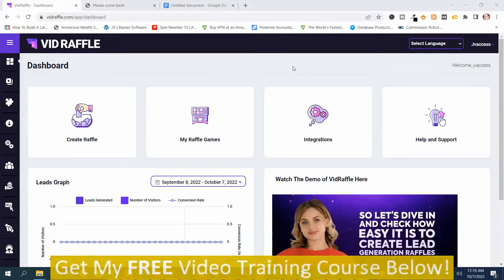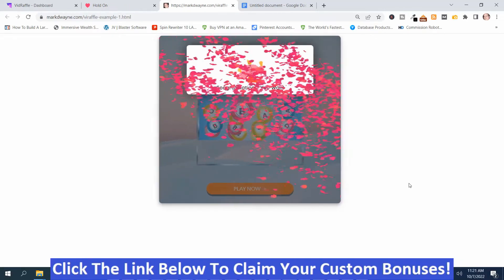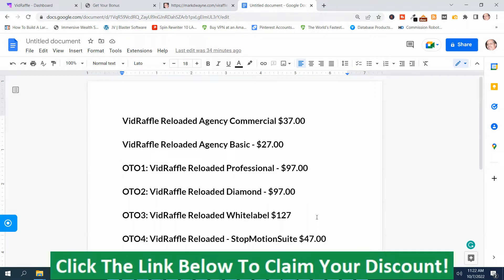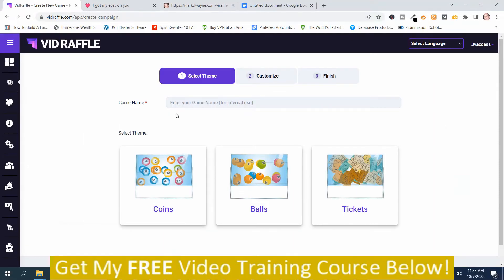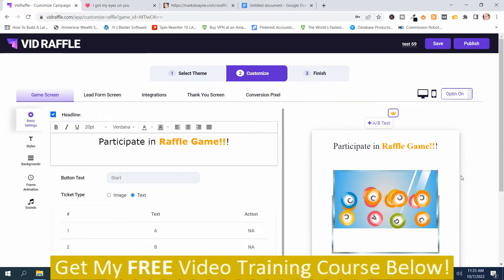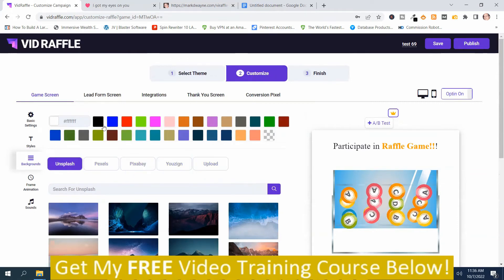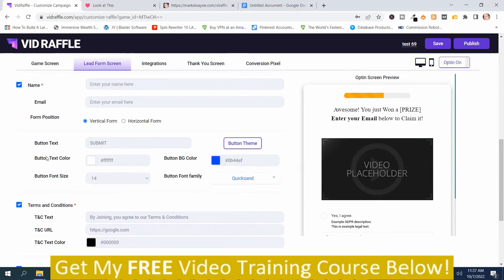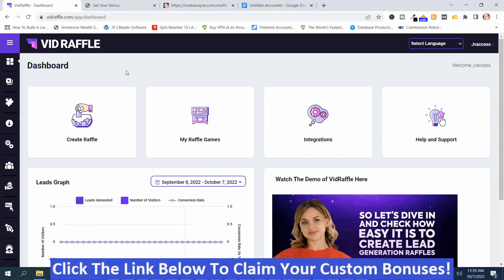VidRaffle Reloaded Review Demo: VidRaffle Reloaded Review and Demo - With VidRaffle Review Bonuses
The video is showing VidRaffle Reloaded Review Demo but also tries to cover the following subject:
- VidRaffle Reloaded Review
- VidRaffle Reloaded Review and Demo
- VidRaffle Reloaded Bonuses

One thing I noticed when I was researching details on the VidRaffle Reloaded Review Demo was the absence of pertinent information.
VidRaffle Reloaded Review Demo nevertheless is a subject that I know something about. This video for that reason should be relevant and of interest to you.
Follow our video clips regarding the VidRaffle Reloaded Review Demo and also various other similar subjects on
If you were searching for more info about VidRaffle Reloaded Review or VidRaffle Reloaded Review and Demo did this video assist?
Perhaps you wish to comment listed below and let me understand what else I can assist you with or information on the VidRaffle Reloaded Review Demo.